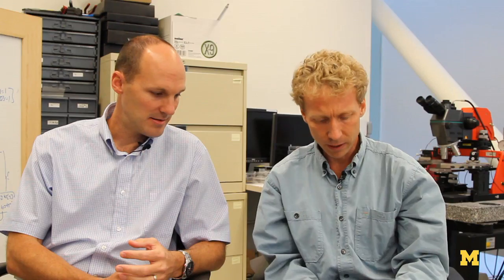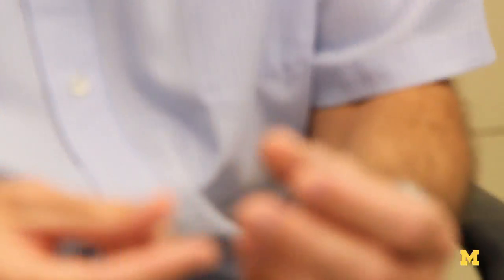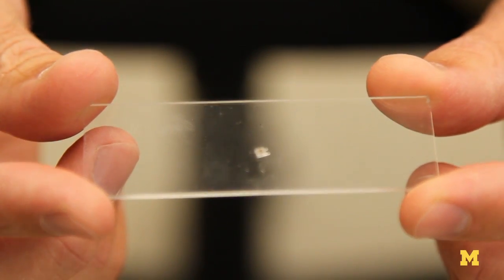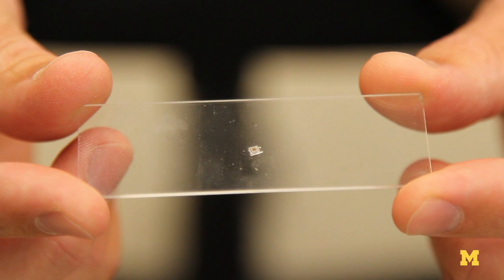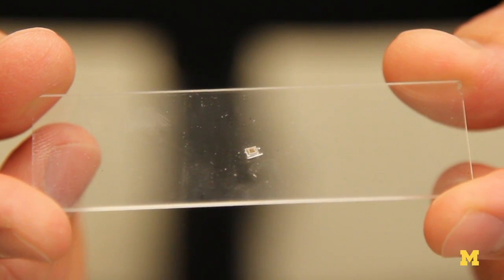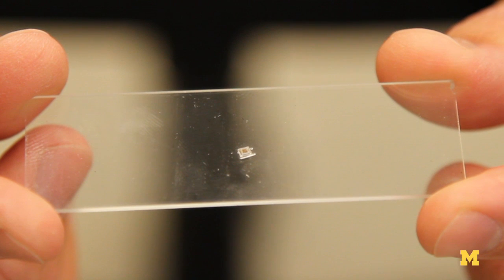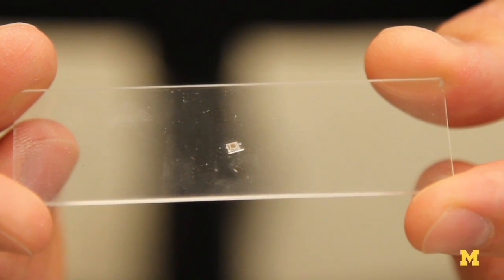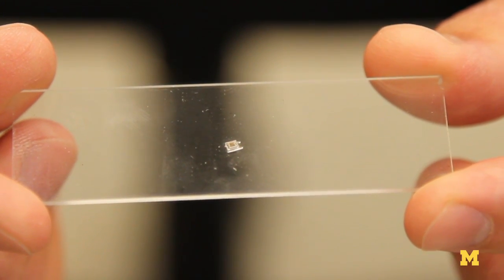Powering mini-computer systems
Tackling the challenge of power consumption on miniaturized computer systems, researchers at the University of Michigan College of Engineering have designed a 1 cubic millimeter circuit that can power itself. U-M scientists, including Electrical Engineering and Computer Science professors Dennis Sylvester and David Blaauw, hope to make the sensors in volume at the U-M and disseminate them to other researchers in an effort to open up new areas of application.

ABOUT THE PROFESSORS: Professors Dennis Sylvester and David Blaauw work in the Electrical Engineering and Computer Science department at the University of Michigan. Their work in the VLSI Design/Automation Lab includes very-large-scale integration (VLSI) circuit design and electronic design automation (EDA) with particular emphasis on adaptive and low power design.